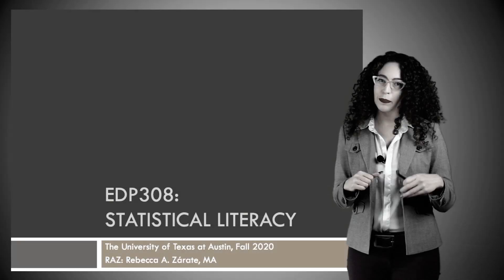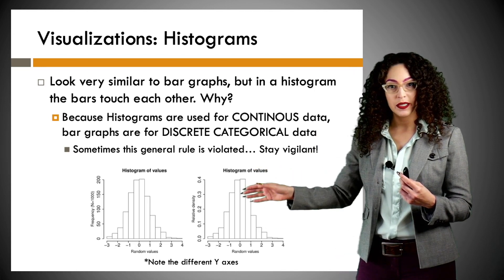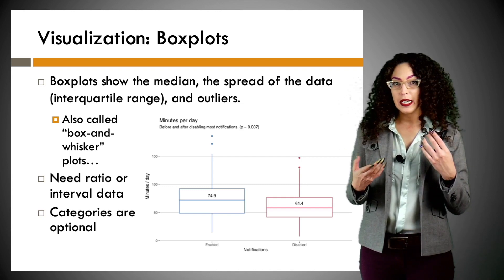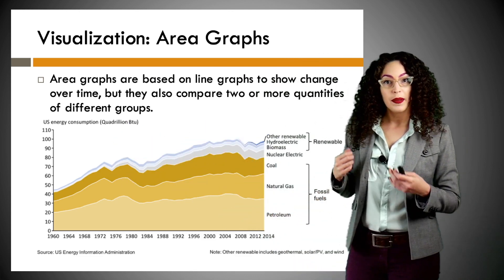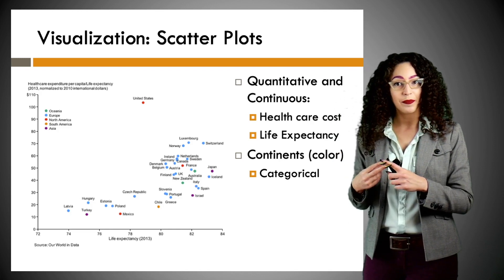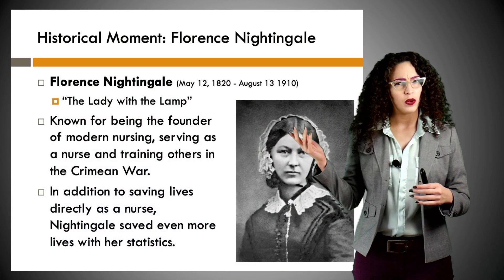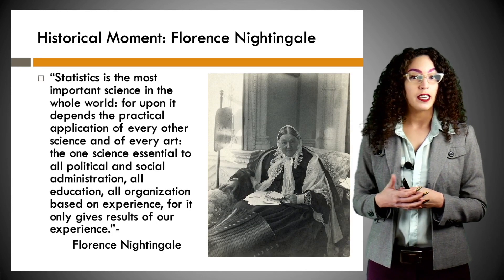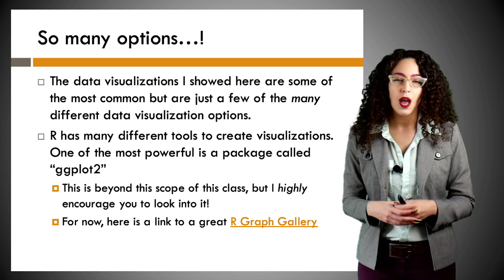Statistical Literacy | Episode 6 | 2.3-3 Data Visualizations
In this lesson we will cover:

Types of Statistics
-Descriptive vs. Inferential
Central Tendency
-Mean, Median, Mode
Skewed Data
-Left (negative skew)
-Right (positive skew)
Probability Distributions
-Normal, Bimodal, Uniform
Notation and Differentiations
-Greek is for Populations, Roman is for Samples
Calculating a Mean and Median in R

Intro song by: Sam Castandet et son Orchestre Antillais: La Rue Zabyme

*I am only human and forever learning, so if I ever misspeak or get something wrong, (polite) critiques, constructive criticisms, and suggestions are always welcome!*

Happy learning! Cheers!